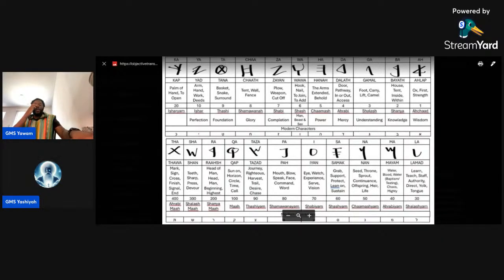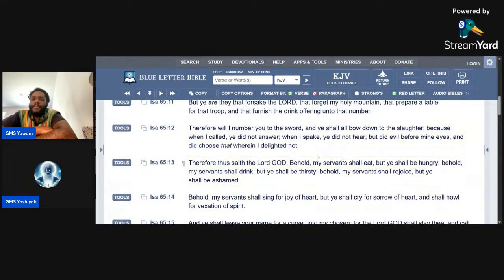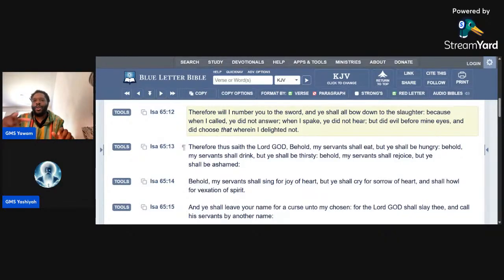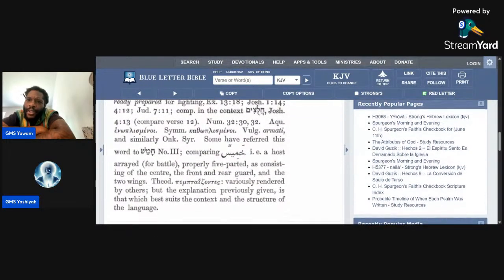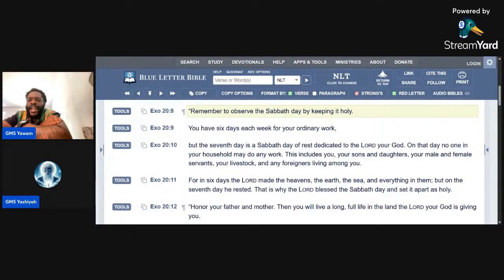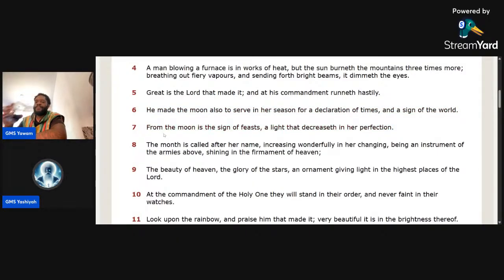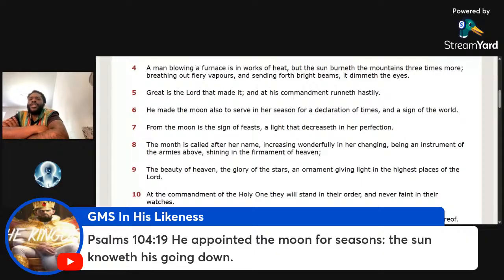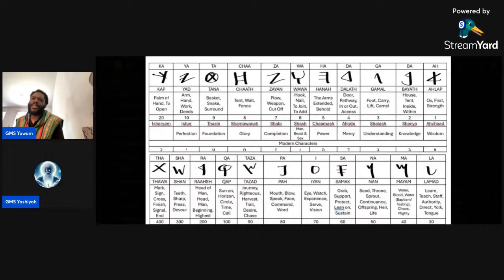The Alphabet (Ha AhlapBayath) - Letters Ha to Za